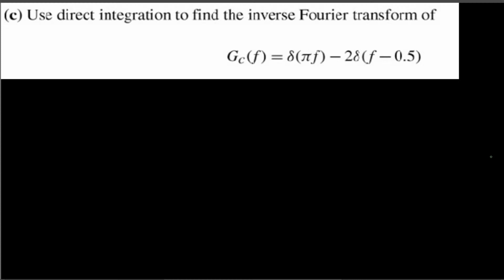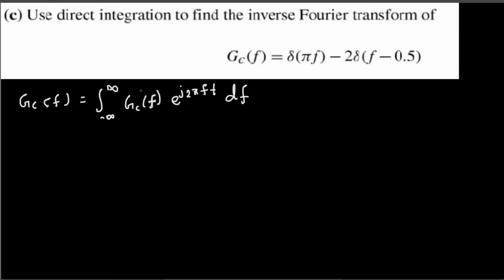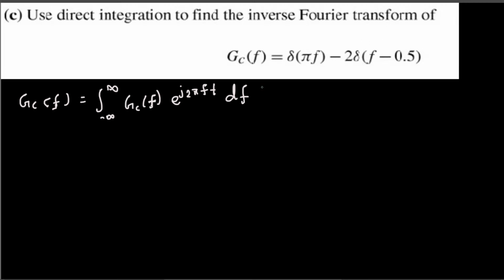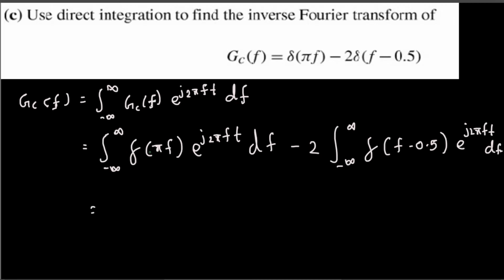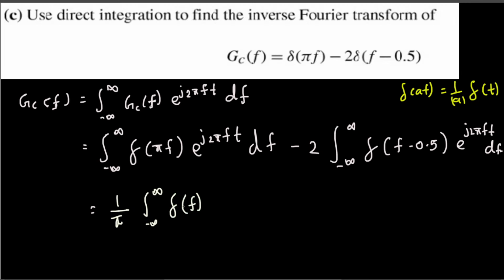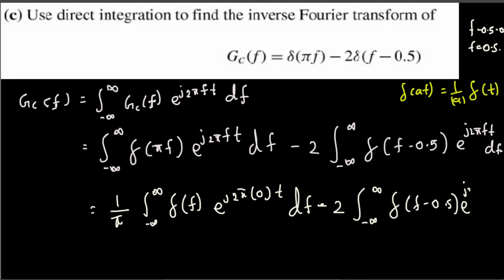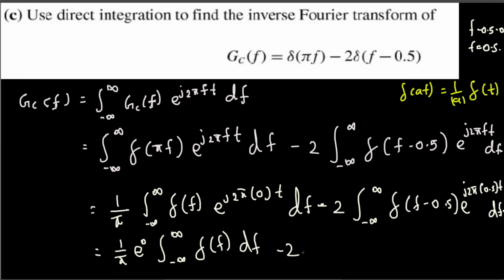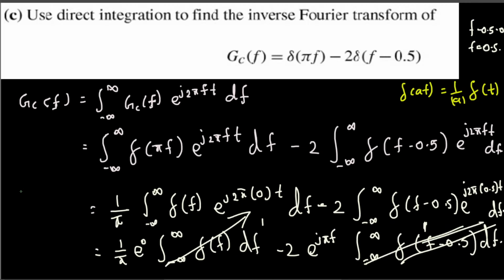Use direct integration to find the inverse Fourier transform of G c ​ (ρ)=δ(πρ)−2δ(ρ−0.5)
Use direct integration to find the inverse Fourier transform of G
c
 (ρ)=δ(πρ)−2δ(ρ−0.5)